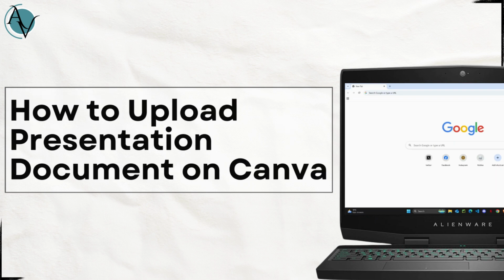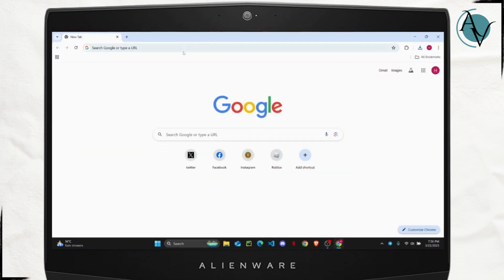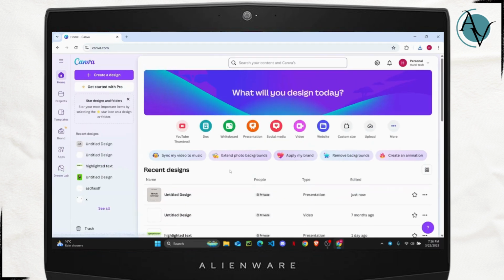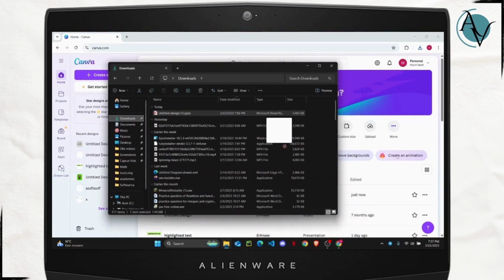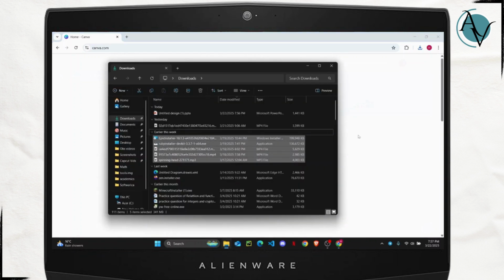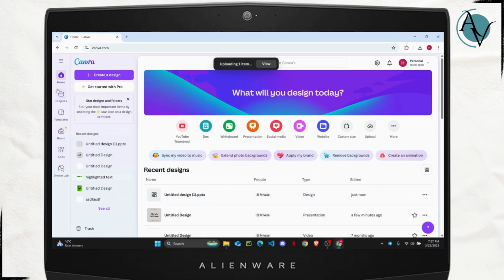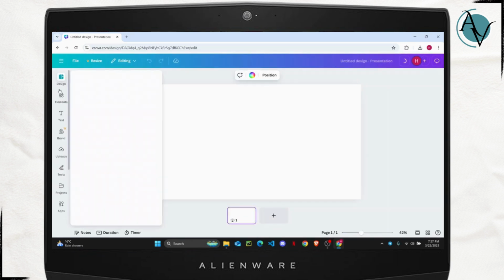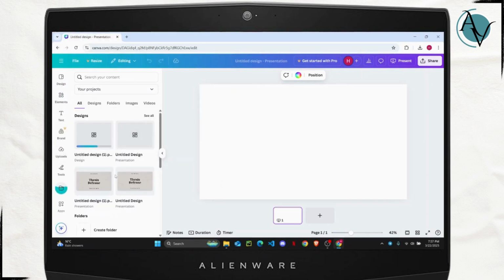How to Upload Presentation Document on Canva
Learn how to easily upload a presentation document on Canva in this step-by-step tutorial. Whether you're looking to import a PPT or add a presentation to your Canva design, this guide will show you exactly how to do it!

In this video, you'll discover how to upload a presentation document to Canva, step by step. You’ll also learn how to import files, create presentations, and more!

0:20 Step 1: Accessing Canva and Uploading Your Document
0:45 Step 2: Editing and Customizing Your Presentation